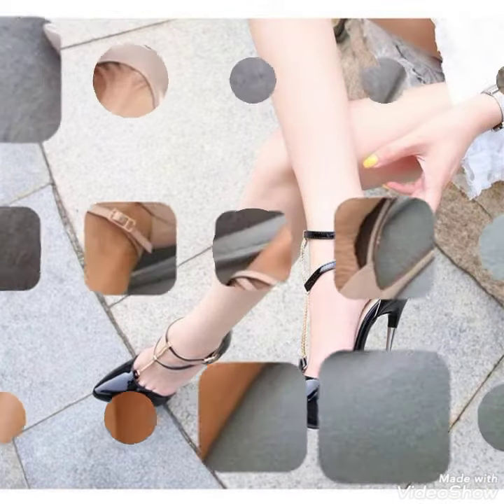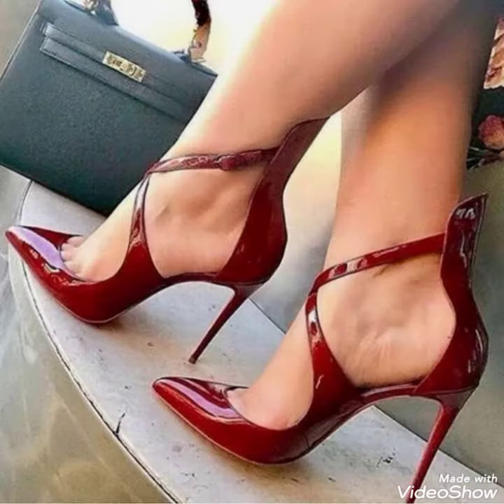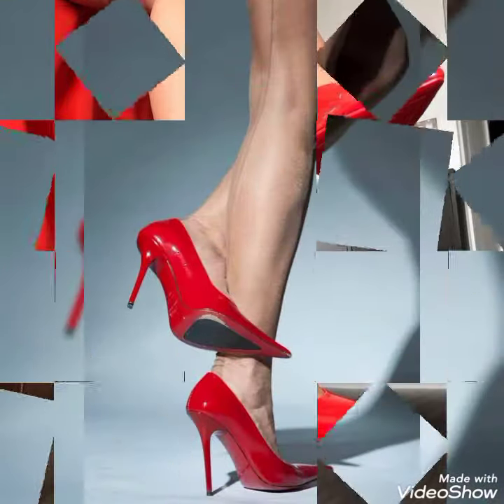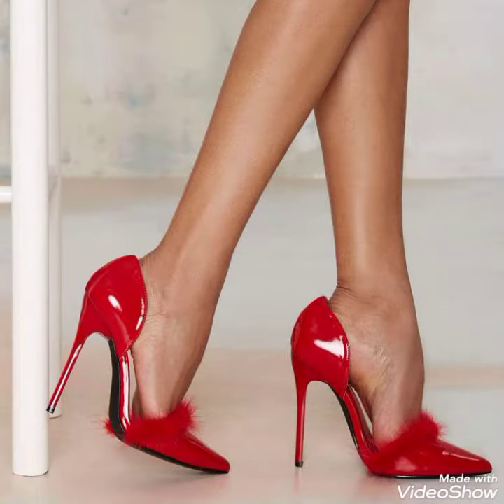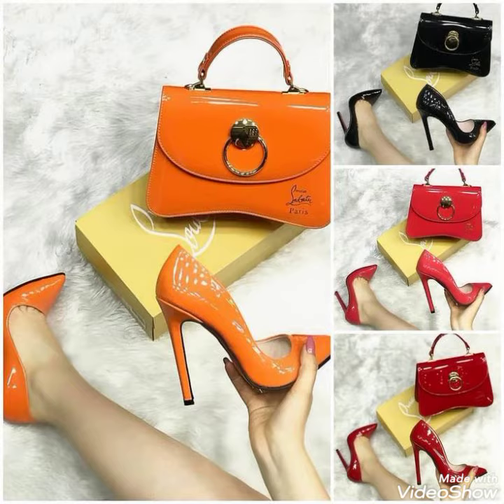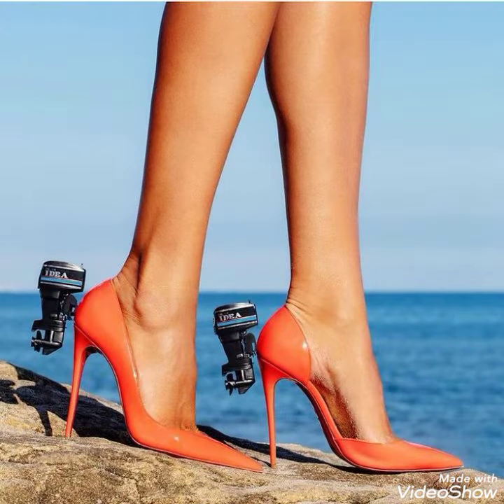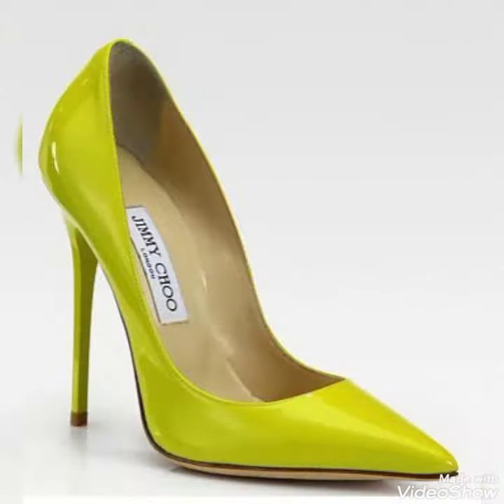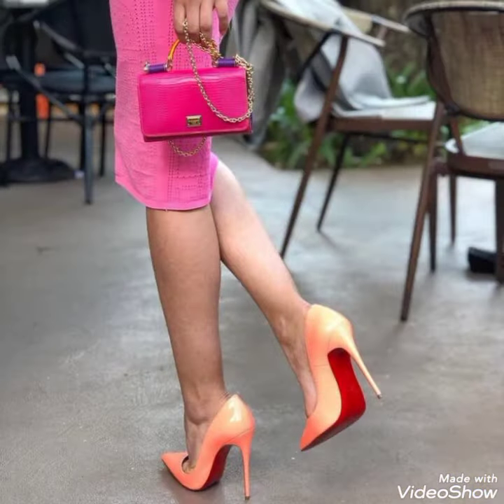Marvelous collection of patent leather pointed toe high heel pumps for ladies of 2021